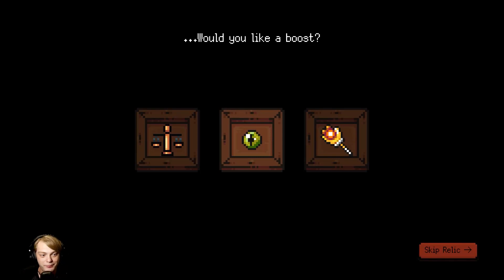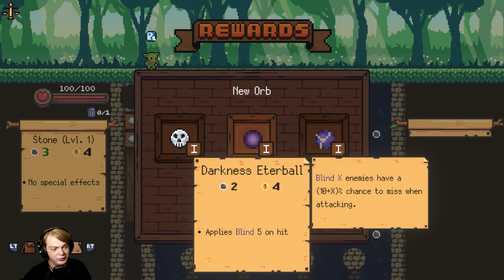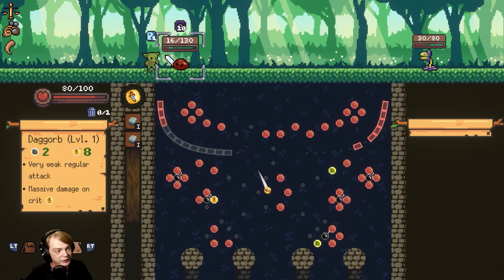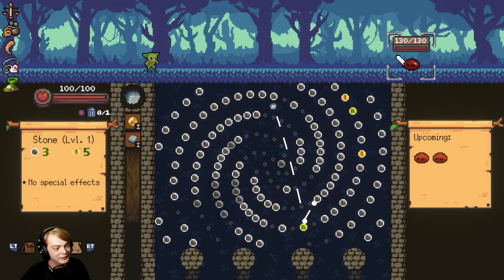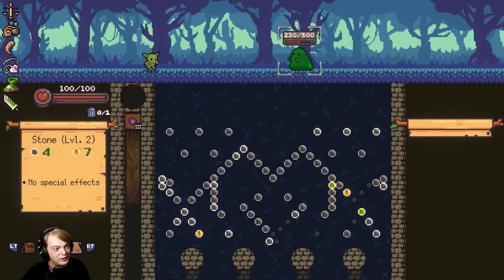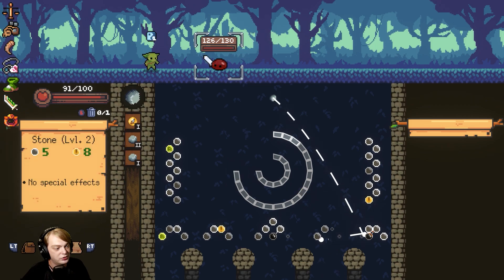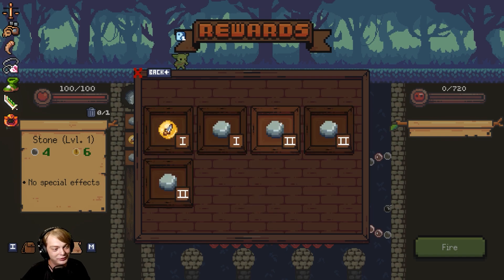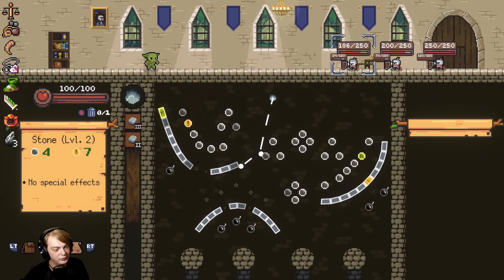Watch Out For Mini Bosses | Peglin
I just did not have a build and tried to take on a Mini Boss and died. I was trying to do a blind and bramble build but it just did not work.